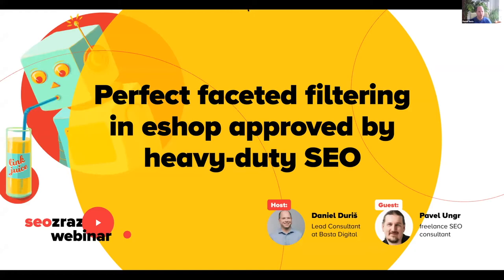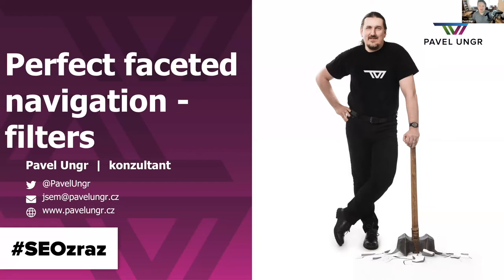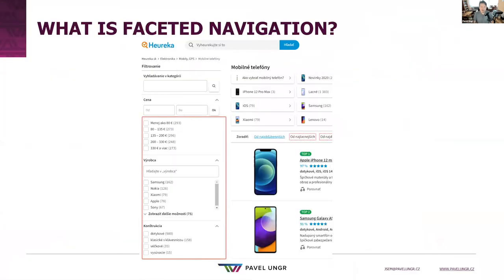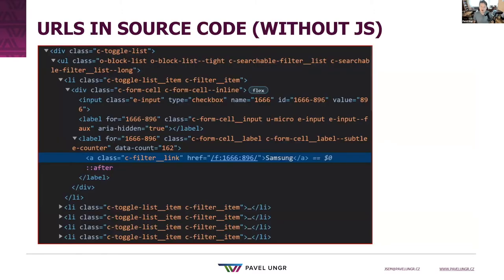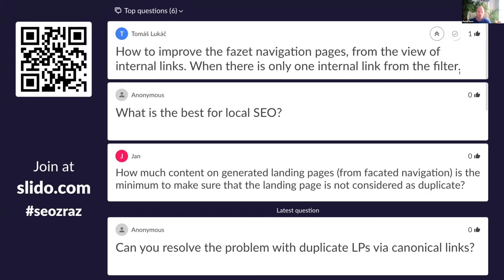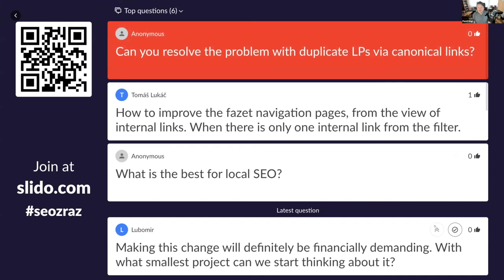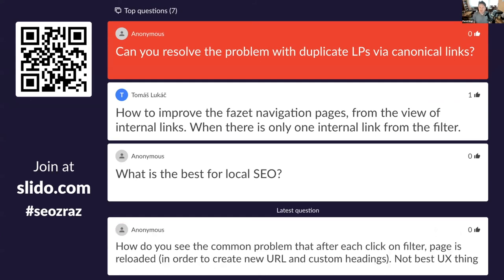seozraz webinar with Pavel Ungr (freelance SEO consultant): Perfect faceted filtering in eshop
"How not to lose positions in Google, organic traffic and conversions due to poorly designed faceted filtering in your eshop? Most eshops use faceted filtering or faceted navigation. And most of them has designed the faceted filtering the wrong way from the SEO point of view. Let me show you how to design the faceted navigation and not to lose money in the same moment.”

Pavel Ungr is like a synonym for SEO in Czech republic. He didn't lose any of his SEO know-how even after he cut his legendary hair. He used to work for biggest Czech marketing agencies Ataxo and H1 since 2009. From 2013 he works as a freelance SEO consultant for high competitive clients from Czech and Slovak republic, Hungary and USA.

seozraz webinar brings you unique SEO talks as a sequel of a successful SEO conference.